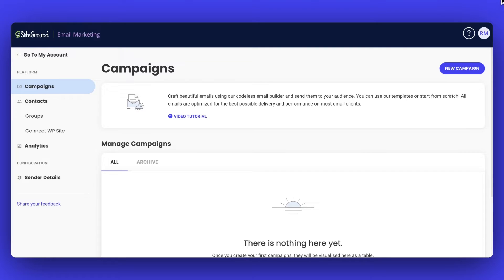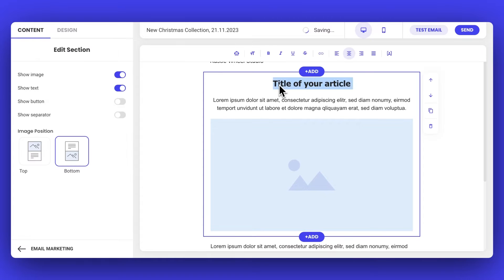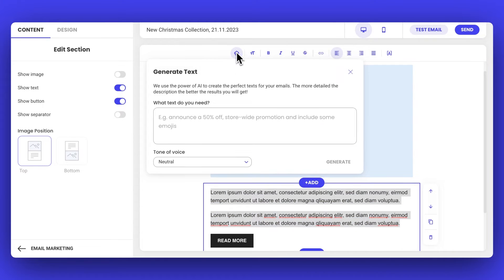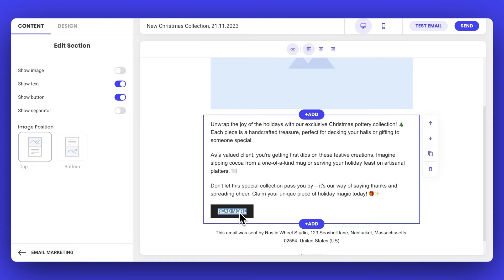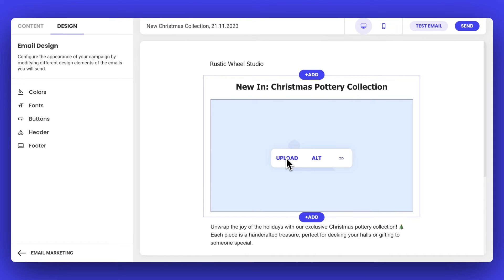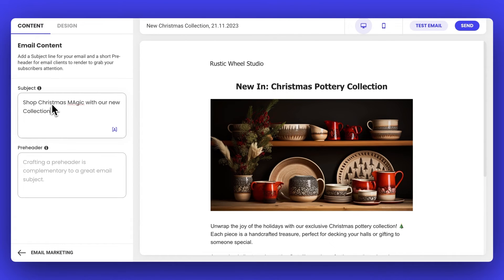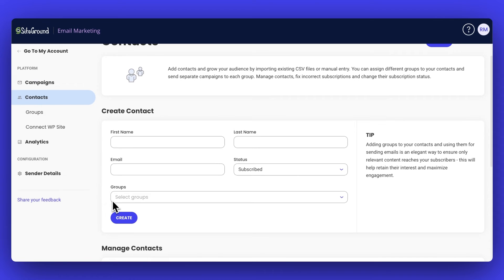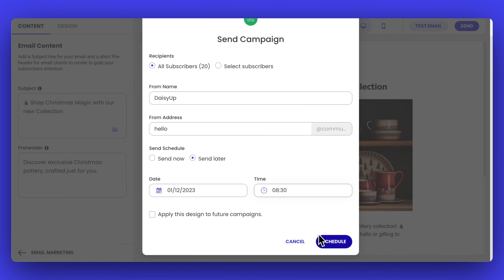Create & Send Email Campaigns in 30 Minutes with SiteGround Email Marketing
Email marketing doesn't have to be time-consuming. With the right tools and strategies, you can engage your audience effectively in just 30 minutes.

✅ Effortless Campaign Creation: Step into the world of SiteGround Email Marketing Tool, where creating an email campaign is as simple as naming it.

✅  Intuitive Design and Personalization: Engage with our user-friendly, no-code builder and select the perfect layout from a plethora of pre-designed options. Watch as we transform a basic template into a captivating newsletter.

✅  AI-Powered Content Generation: Struggle with writing? No worries! We introduce our AI Writing Assistant. With just a few clicks, generate promotional content that's concise and engaging.

✅  Easy Contacts Importing: Learn how to effortlessly add new contacts and keep your subscriber base growing with minimal effort.

✅  Seamless WordPress Integration: Explore the convenience of the SiteGround Email Marketing tool's Lead Generation plugin for WordPress. See how a simple signup form on your website can continuously funnel new subscribers into your campaign.